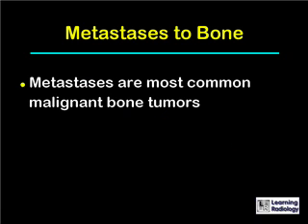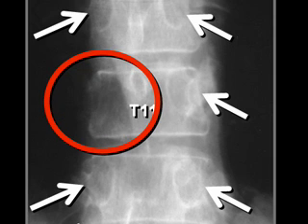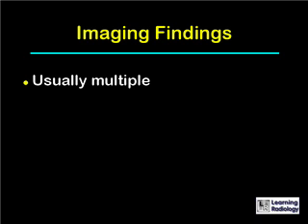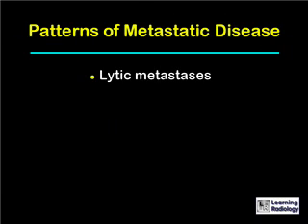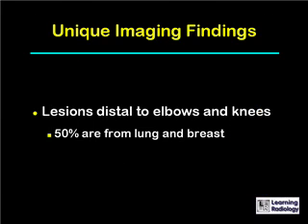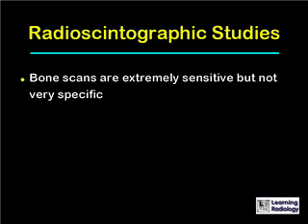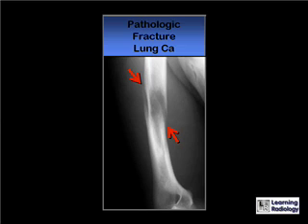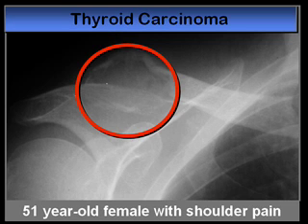Bone Mets Frcr 2 cases Radiologist